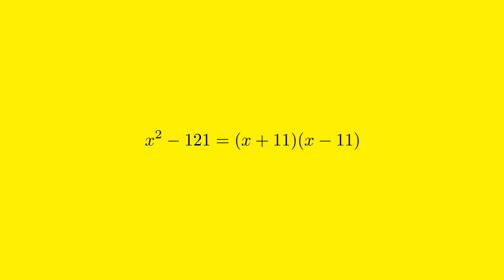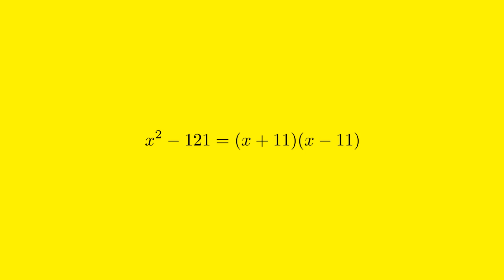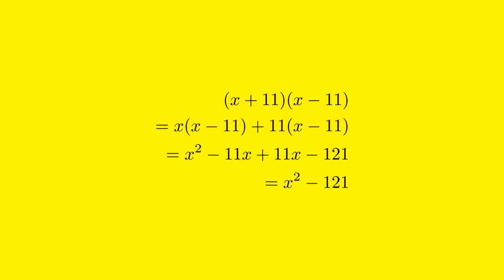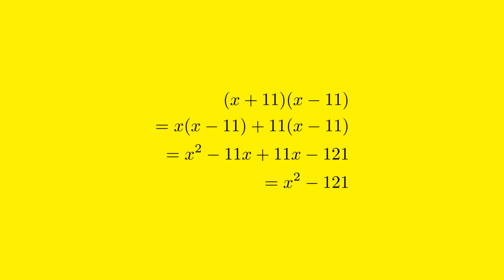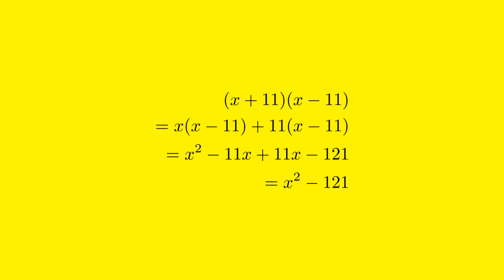How to Factor x² - 121 | Step-by-Step Guide for Simplifying Quadratic Expressions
Learn how to simplify and solve the expression x squared minus 121 step-by-step in this instructional video. Follow along as we identify the difference of squares and factor the expression into two binomials, x plus eleven times x minus eleven. Verify our factorization by multiplying the binomials and confirming the accuracy of our solution. By the end of this video, you will have a clear understanding of how to tackle quadratic expressions like x squared minus 121. Don't miss out on this valuable tutorial!